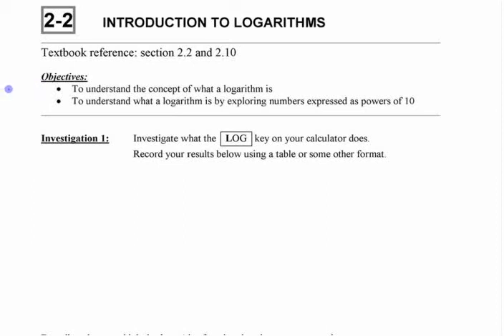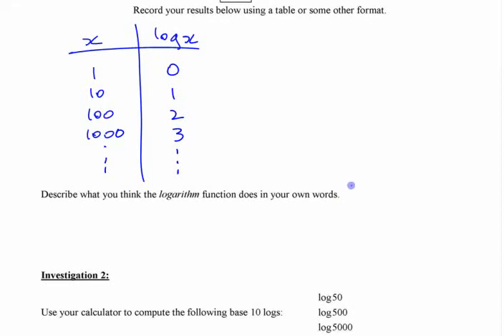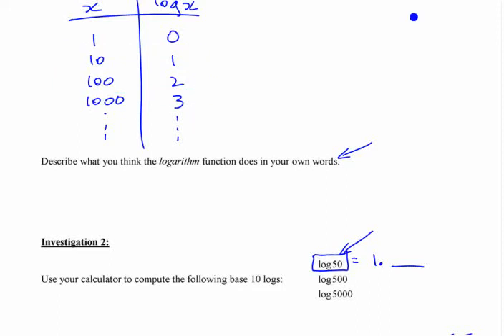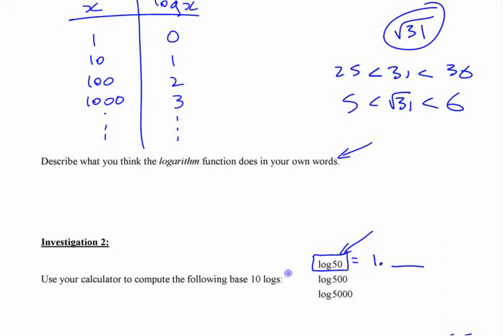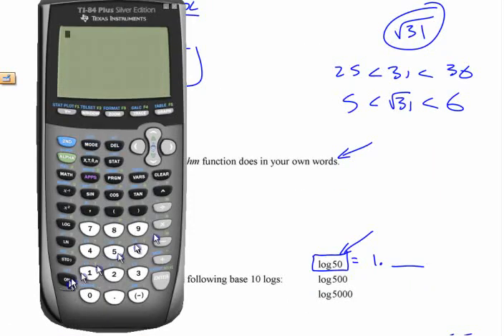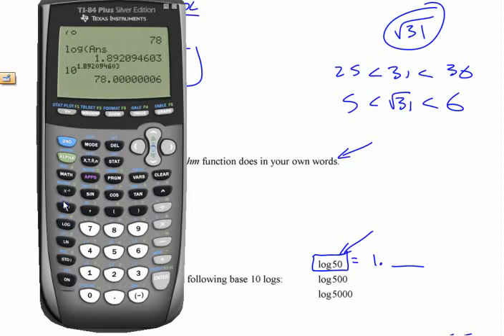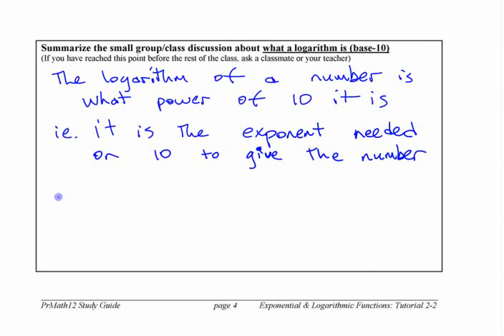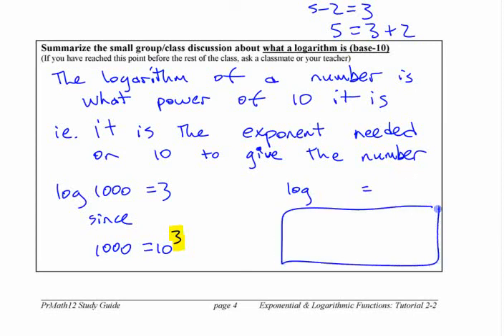PM12 2.2 (1) Intro to Logarithms - part 1